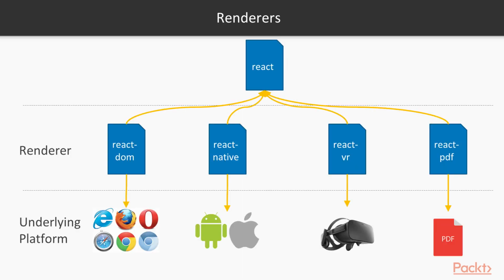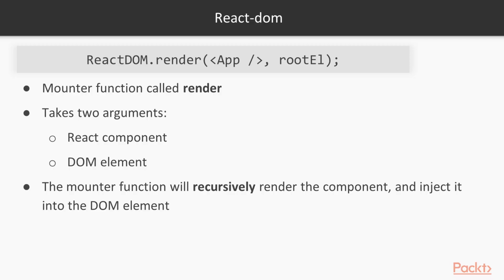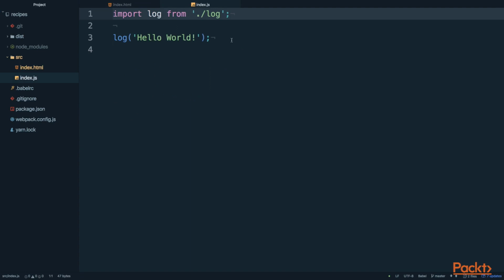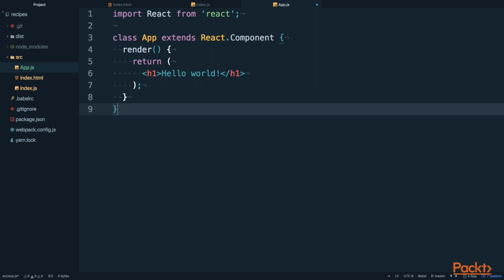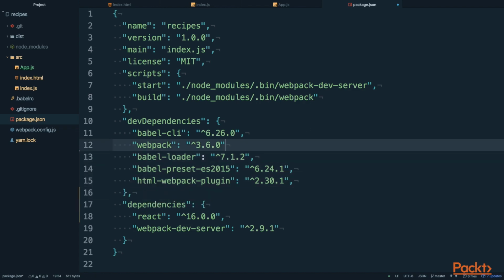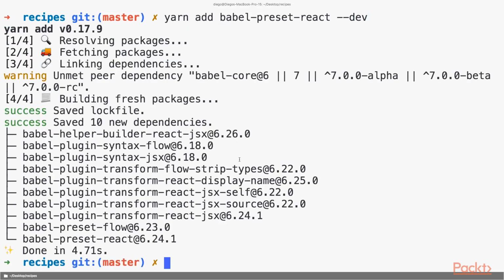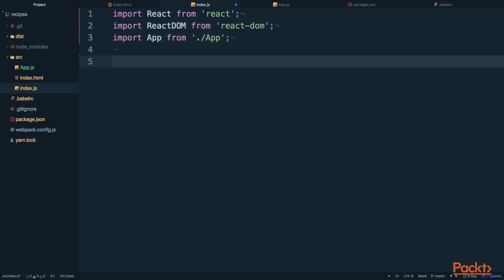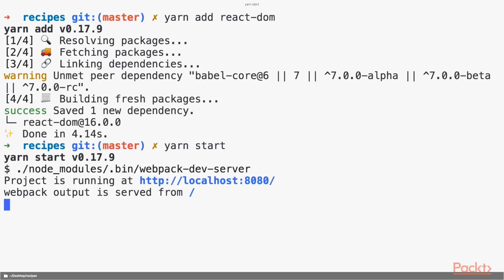React Recipes : Creating and Mounting Root Component | packtpub.com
This video explains how to start using React on the web.
• Review about renderers and mounter functions
• Install React and ReactDOM
• Mount a “Hello World” component in the DOM